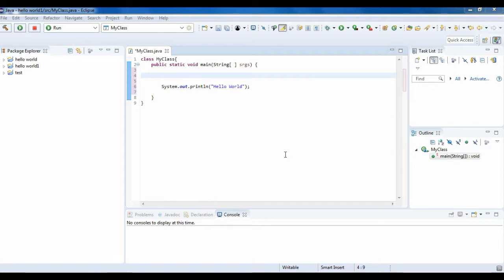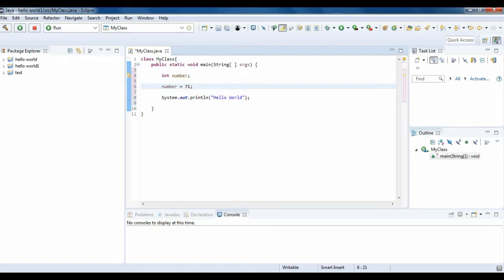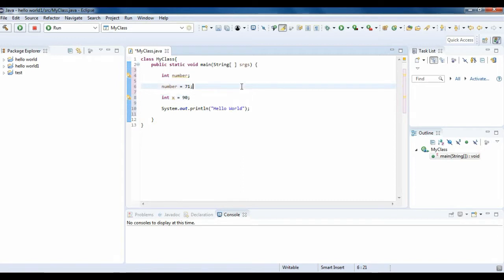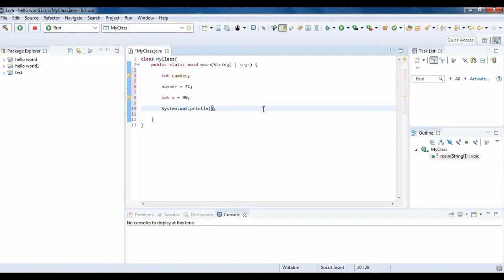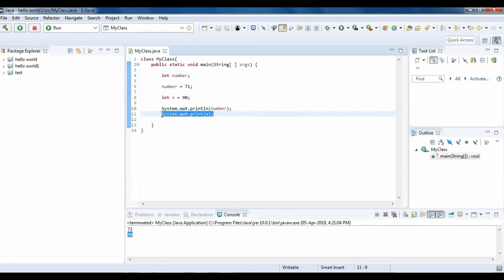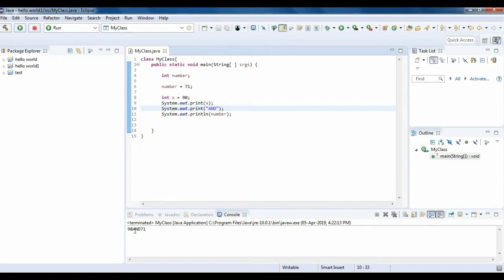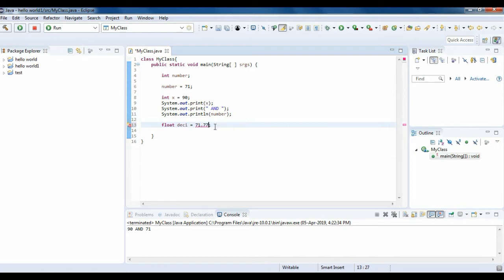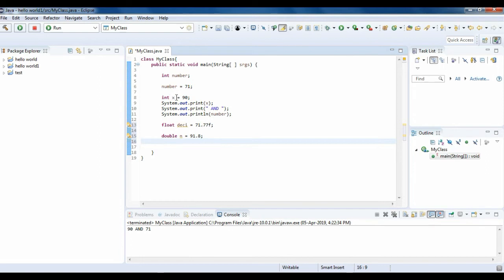Java Programming Tutorial - 2 || Variables in Java || Java tutorial for beginners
Learn Java Programming with Developer Gautam On Hack The YouTube Channel.

This video will teach you How to Make VARIABLES in JAVA.